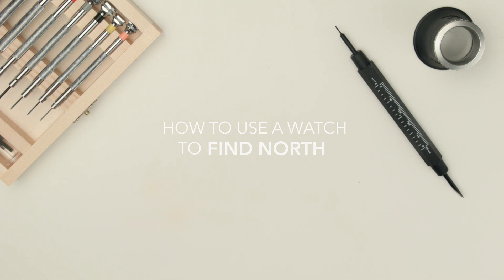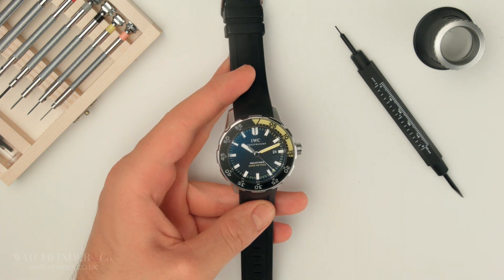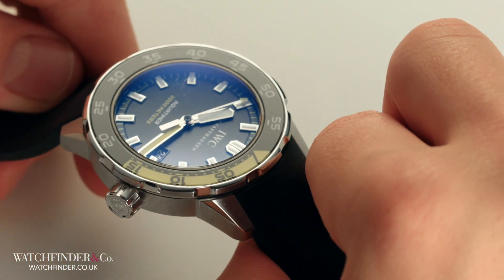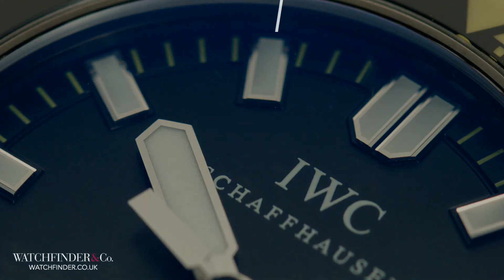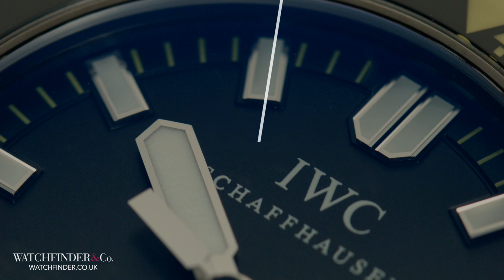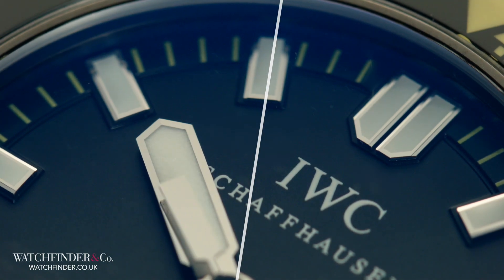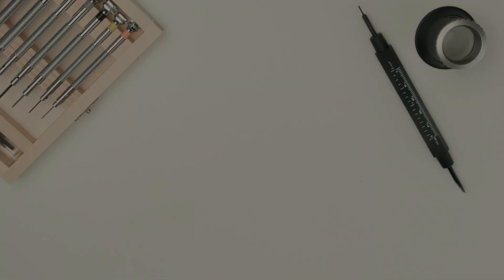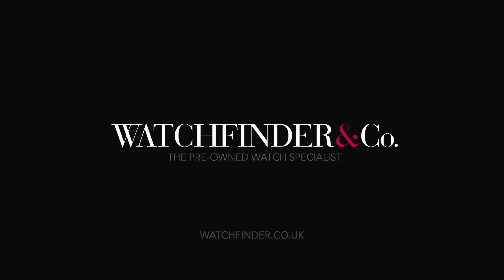Unbelievable! How to Use Your Watch to Find North - Watchfinder & Co.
Watchfinder & Co. shows you how to find north using your watch. Do you have any suggestions for our next how-to video? You can also browse our channel for more videos on how to use your watch.